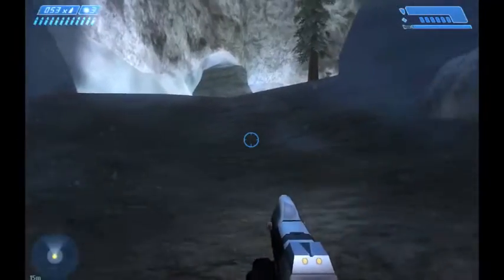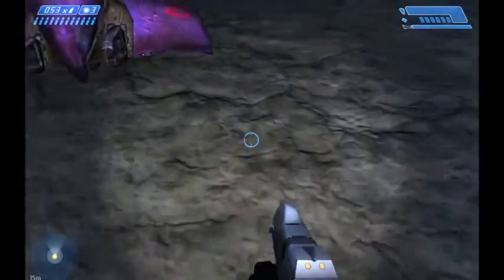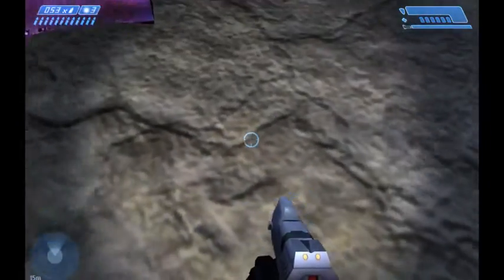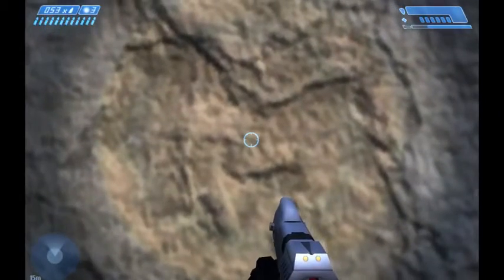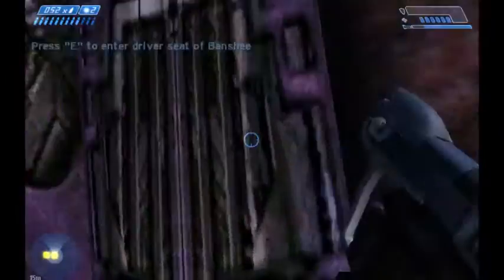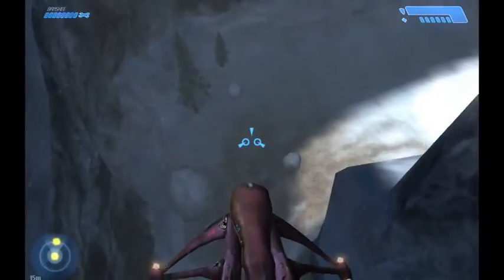Halo 1 - AotCR Early Banshee Tutorial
Still kind of inconsistent but very consistent for how inconsistent grenades are. Still haven't tested out how fast it is.